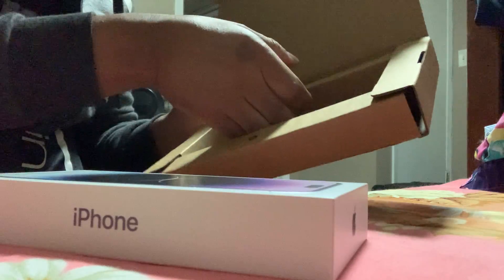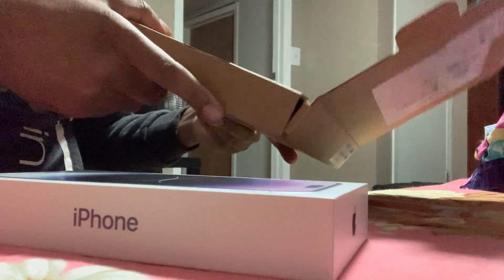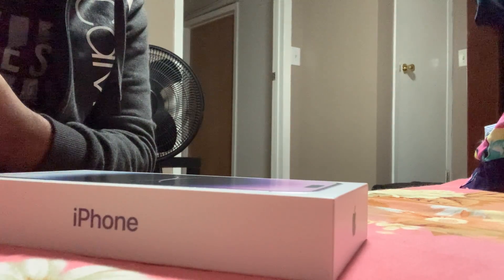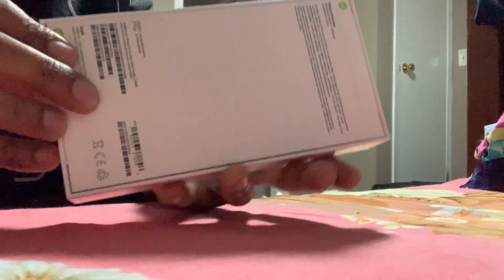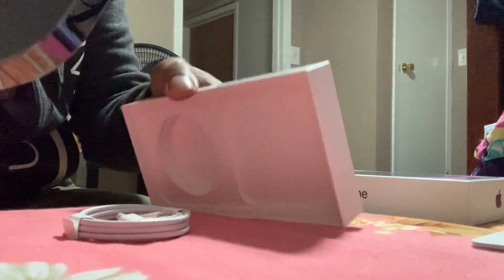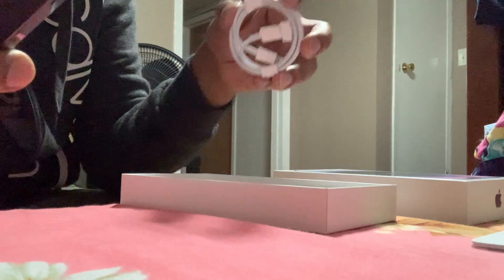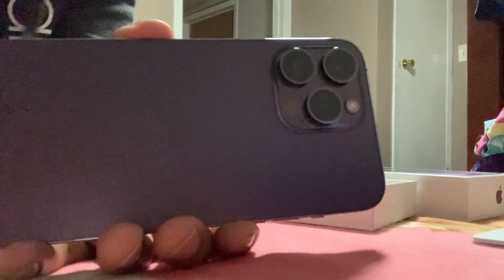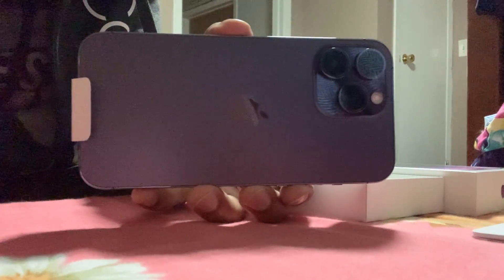iPhone 14 Pro max unboxing